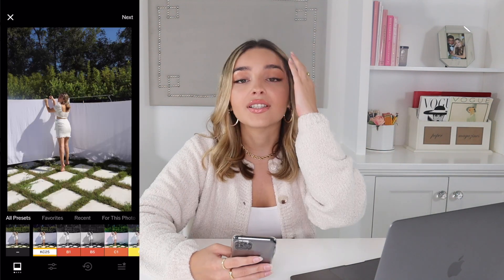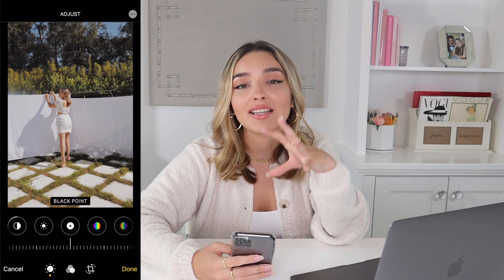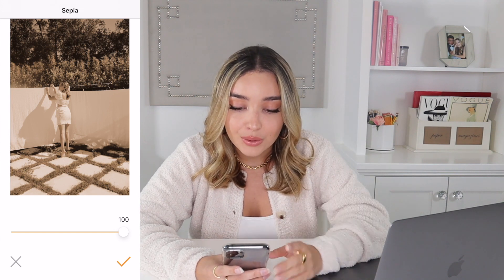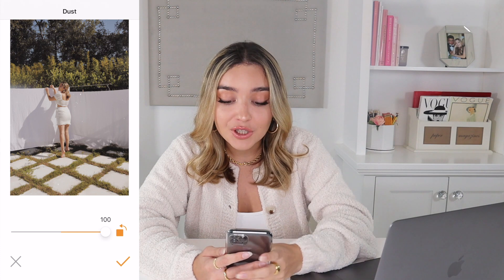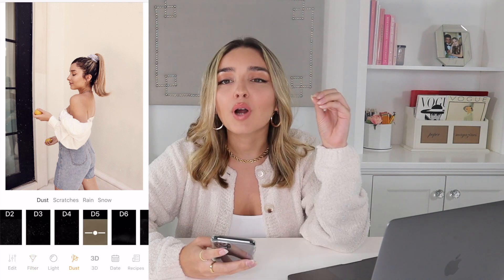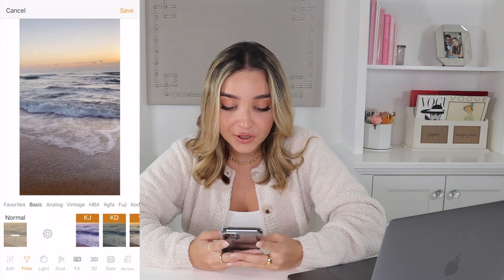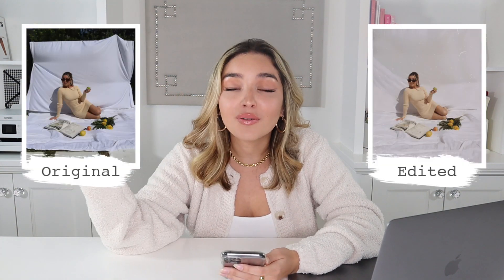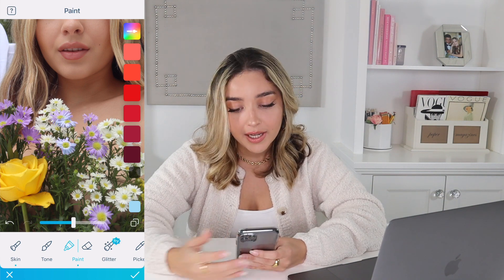HOW I EDIT MY INSTAGRAM PICTURES (APPS + FILTERS)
Hi angels,
Here is the updated version of this video! Over the past couple of years I have found new apps to edit my Instagram pictures and wanted to share them with you. I also show you guys how I achieve the "Vintage" edits that I love, and the best part is that all the apps I use to edit are free! I hope you find this video helpful!

♡ Lauren Cristine

UPDATE: I just saw that FaceTune updated their app, and the Reshape and Paint tool are no longer free options. I was also notified that only a few of the KUNI filters are free. I wasn't sure if I had paid or not but I assumed I had only paid for the video filters. Sorry for the inconvenience.